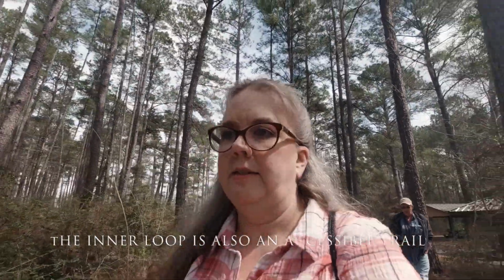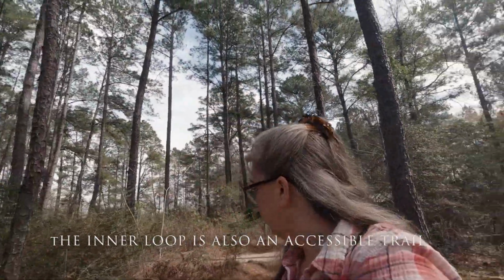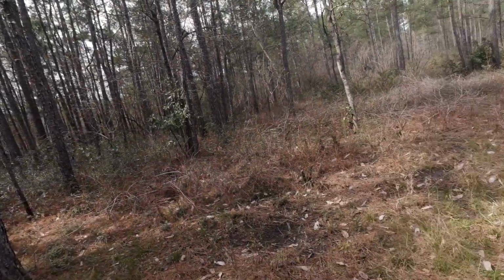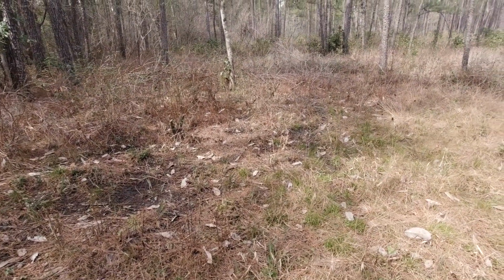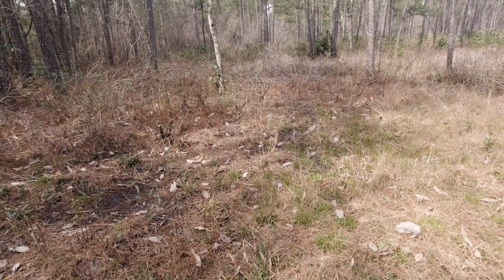Big Thicket Sundew Trail Hike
Looking for carniverousu pitcher plants in east Texas?  You might want to hike the Sundew Trail in the Big Thicket National Preserve, near Warren, Texas.

This is an easy trail - both loops measure about 1.5 miles total.  The inner-loop is a combination boardwalk/paved trail, so it's completely ADA-accessible.  And the stars of this trail grow right alongside the boardwalk!

The Big Thicket is home to four of the five species of carniverous plant native to North America.  The pitcher plants aren't the only carniverous plants that grow along the Sundew Trail - Sundew plants (from which the trail takes its name) are also carniverous!